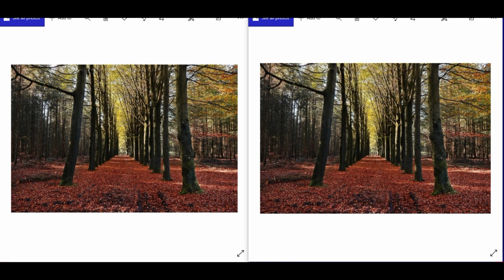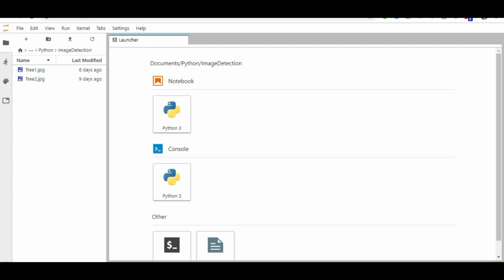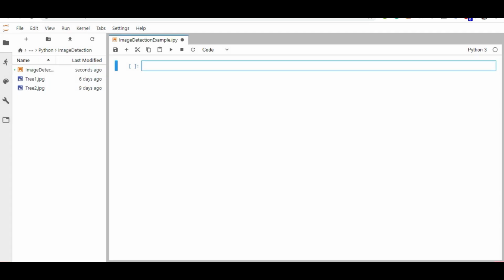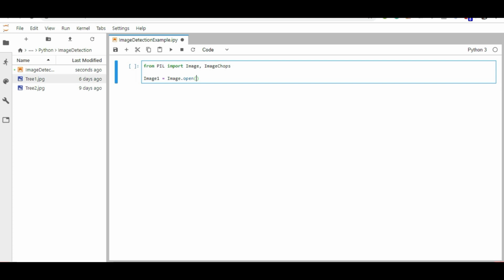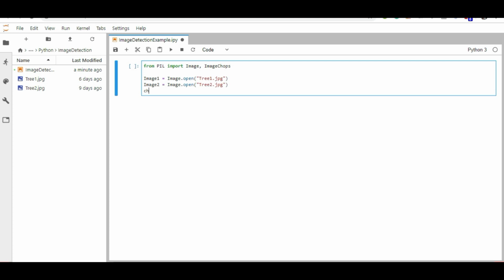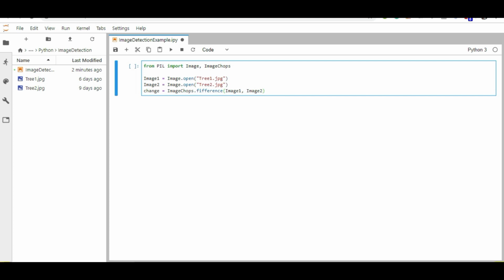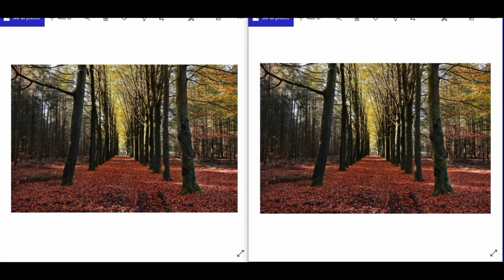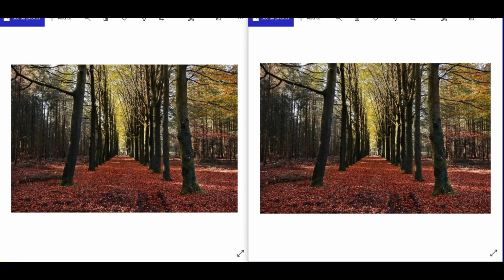Using machine learning to identify differences between two similar images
This video tutorial illustrates the use of machine learning to identify differences between two images. It is possible to use this code for fraud detection.